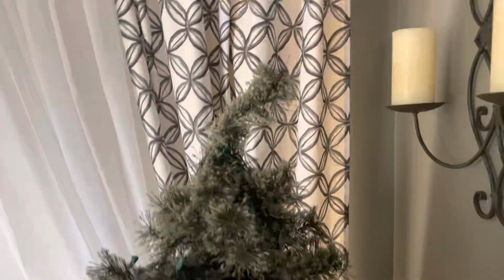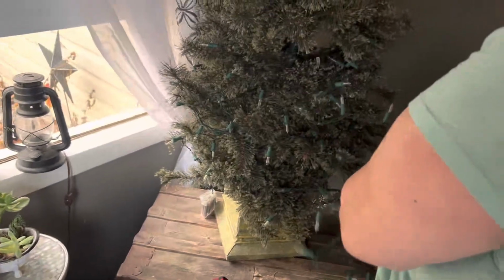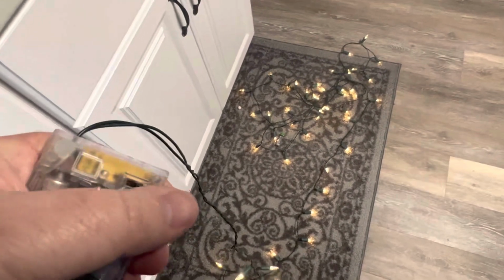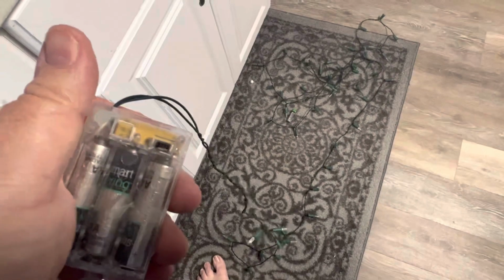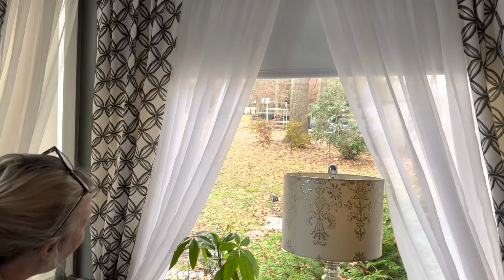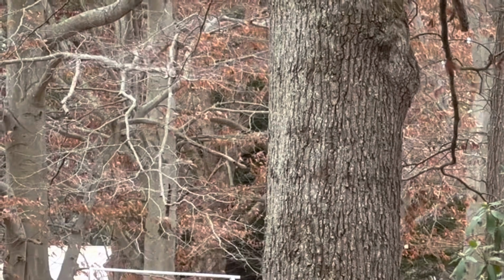Decorating Small Space, Christmas Tree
Getting ready for Christmas